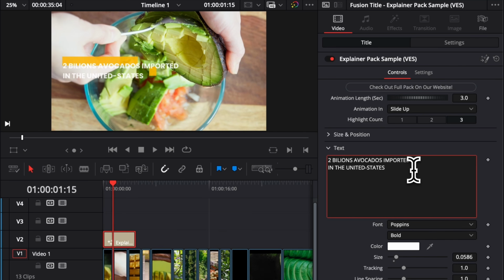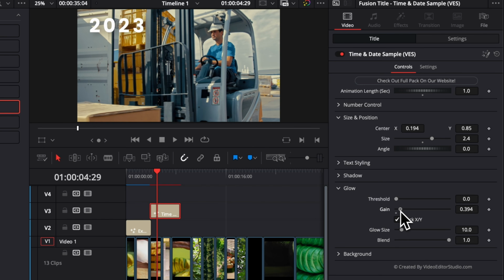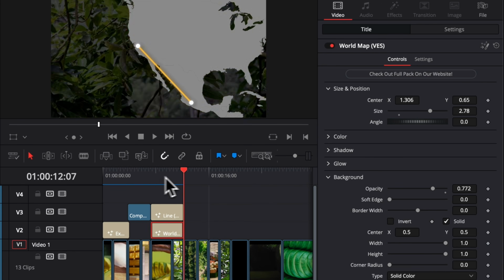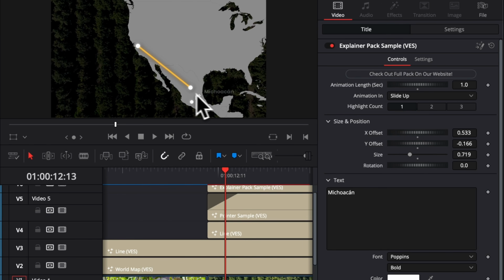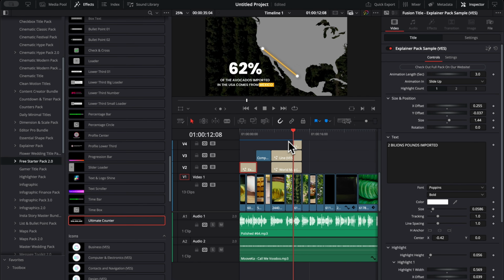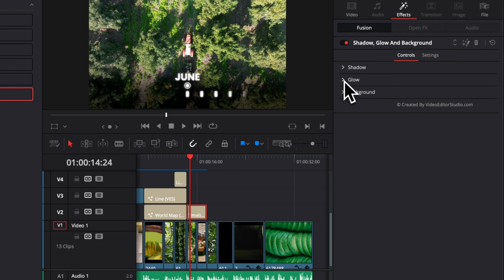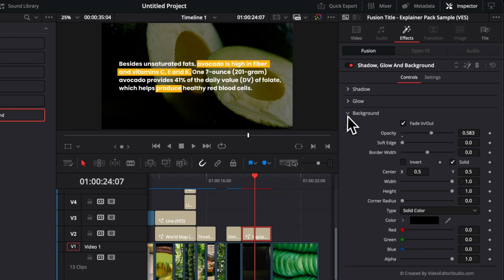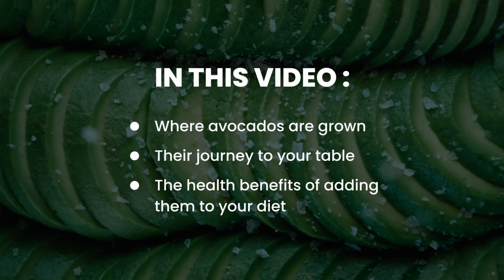8 FREE EXPLAINER TITLES FOR DAVINCI RESOLVE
In this Davinci resolve tutorial I'll share with you a free bundle sample that contains 8 of our best explainer titles. I'll show you in this video how to get the best out of them by re-creating an explanation sequence. We'll be using some map, counters, timelines, dates and text elements in the edit page.

00:00 - Intro
00:30 - How to install?
01:15 - Use the titles